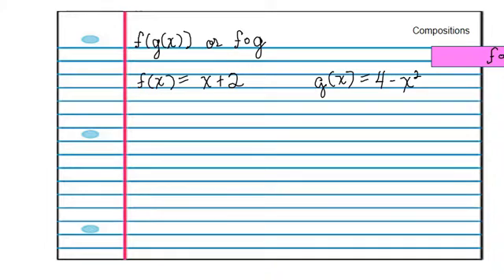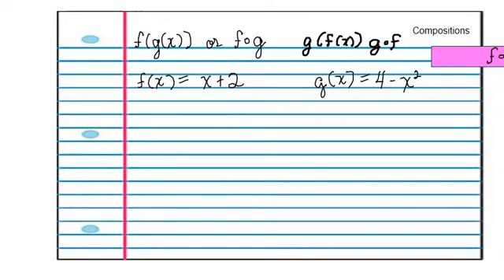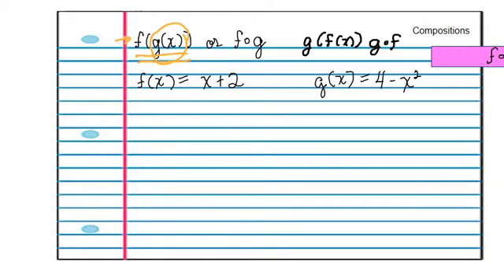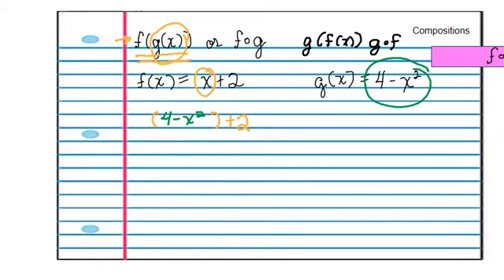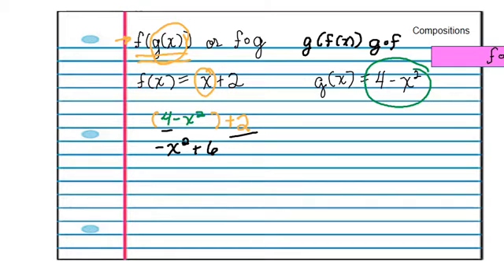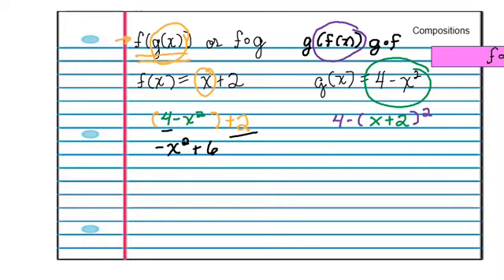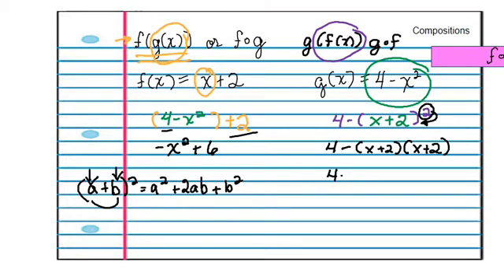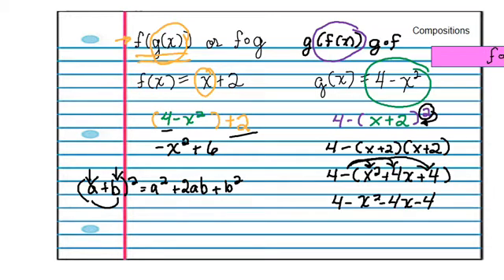Composite Functions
composites